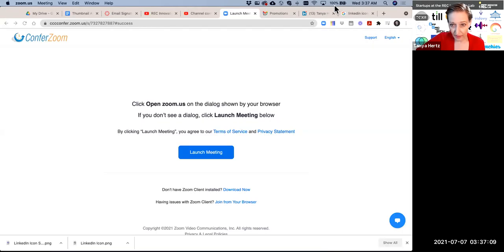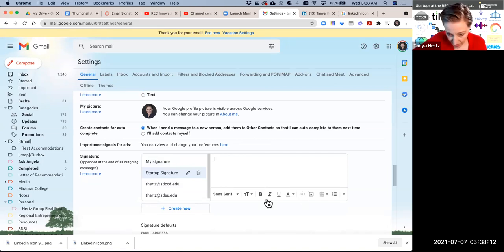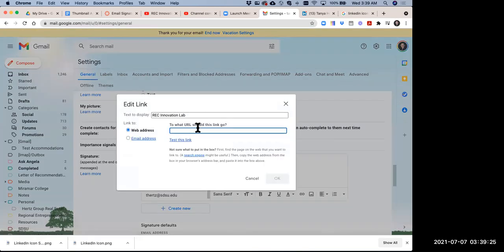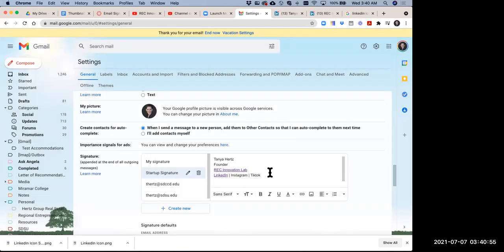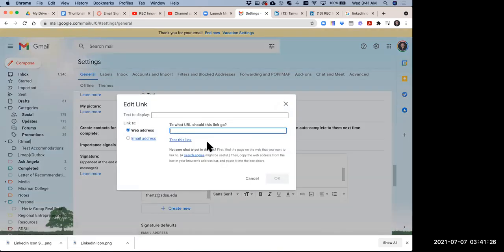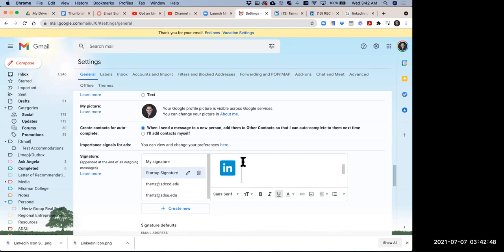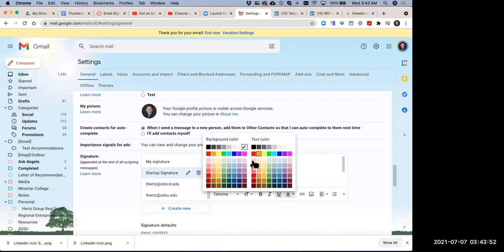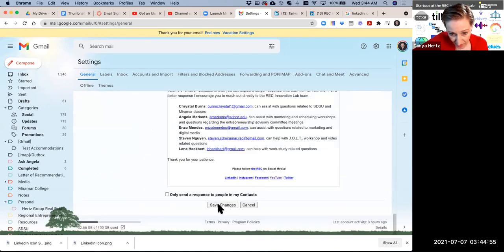Five Things Every Startup Founder Should Include in Their Email Signature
Five Things Every Startup Founder Should Include in Their Email Signature with Tanya Hertz.